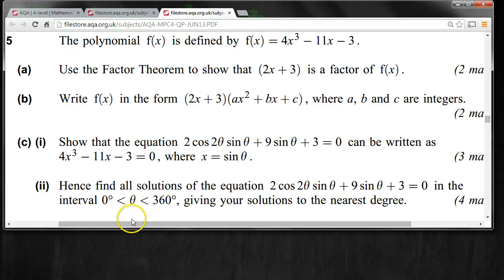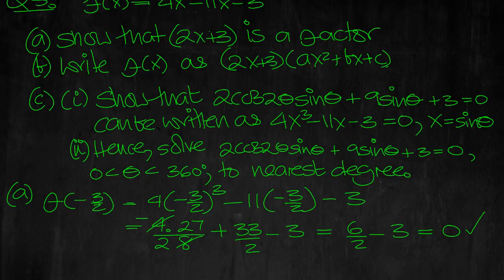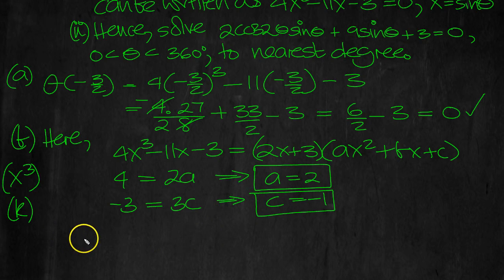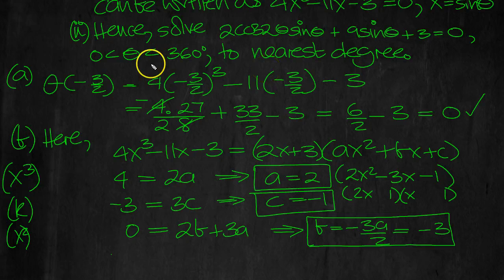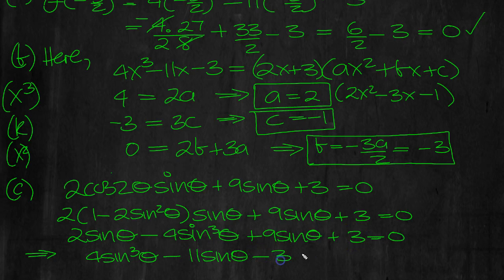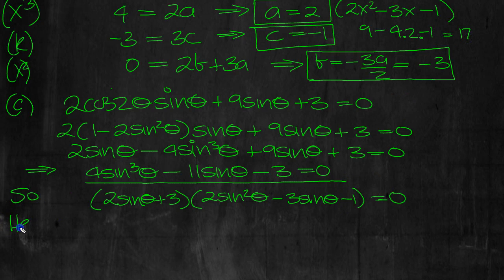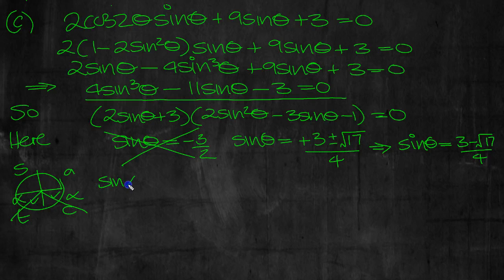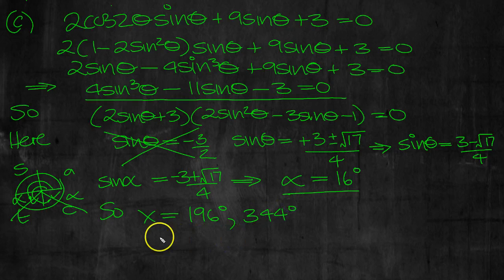C4 AQA June 2013 Q5